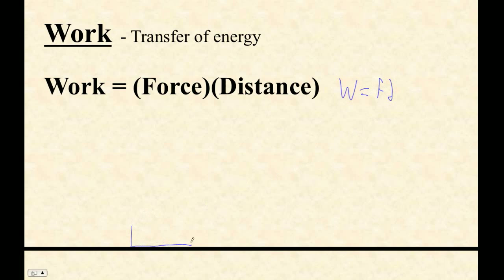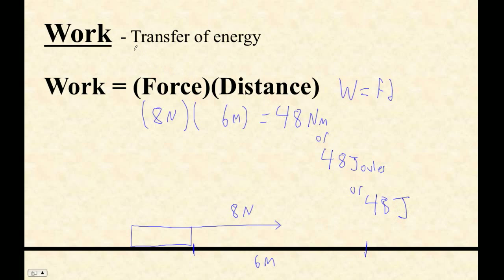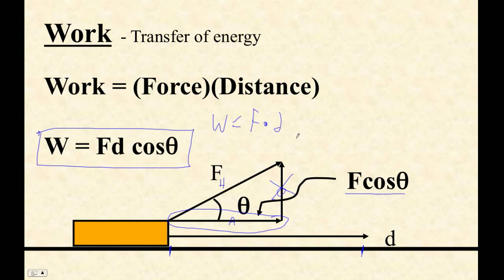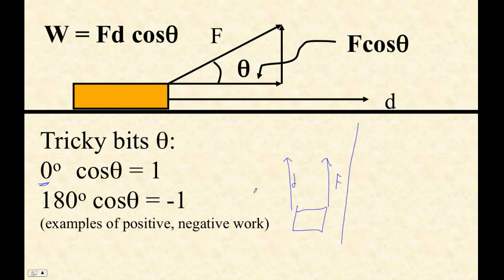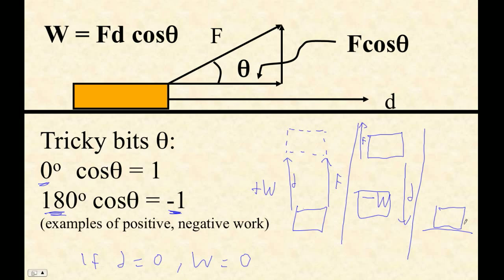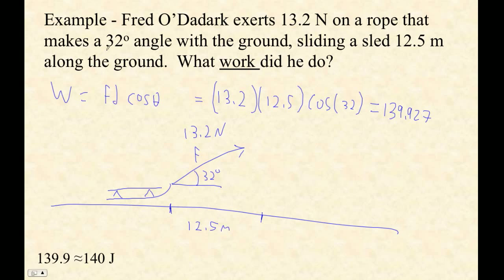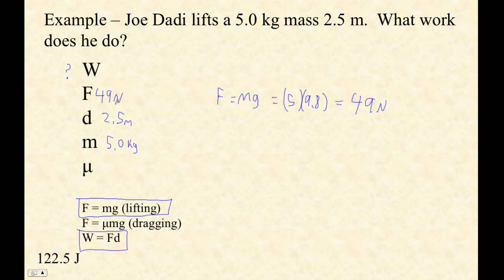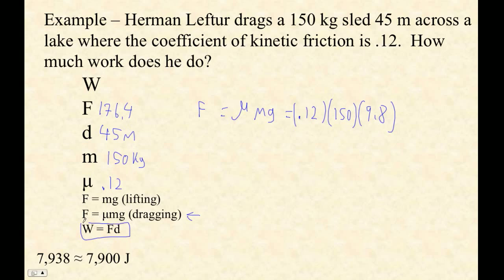HTPG05A Calculating Work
I show how to calculate work with a variety of forces like gravity and friction.